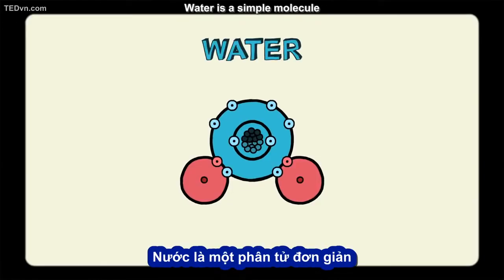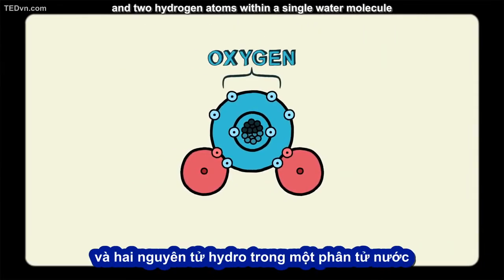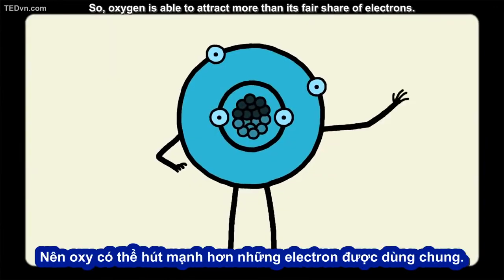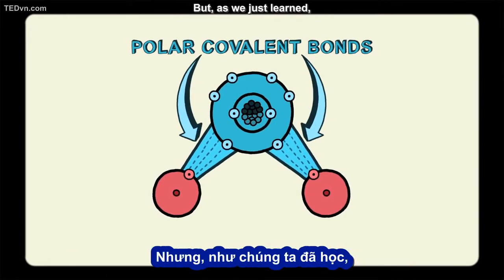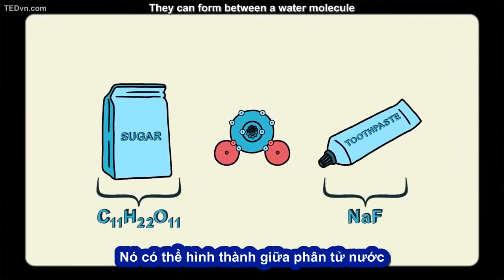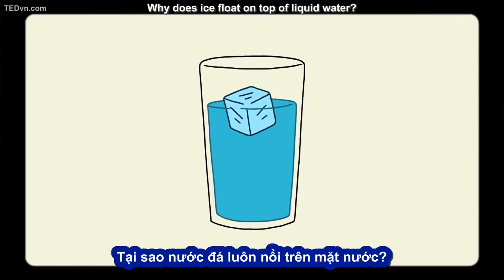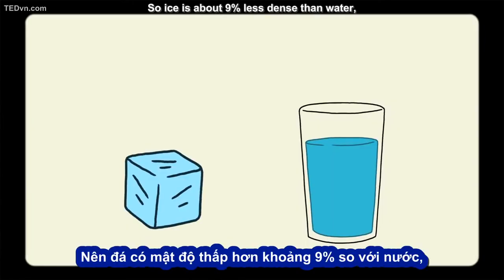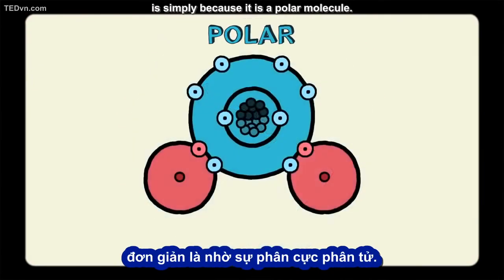114. [TED-Ed Vietsub] Tính phân cực của nước có vai trò gì_ - Christina Kleinberg